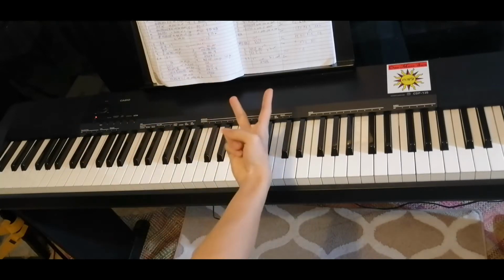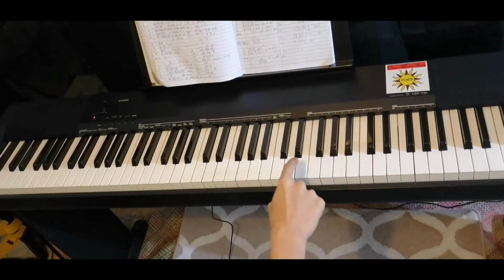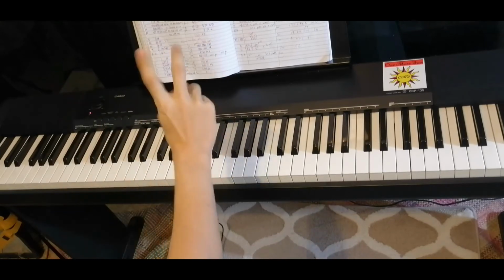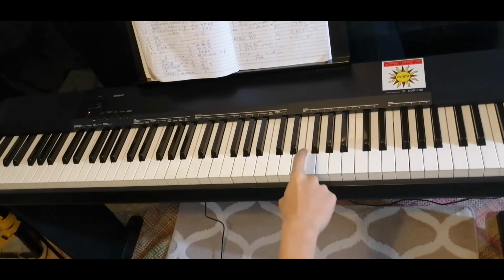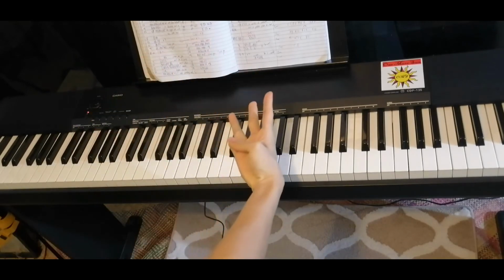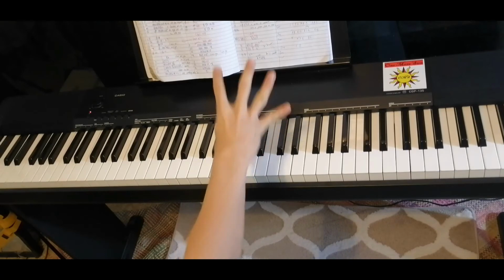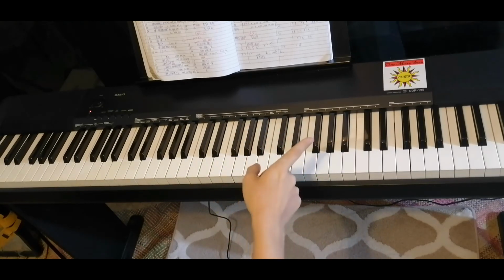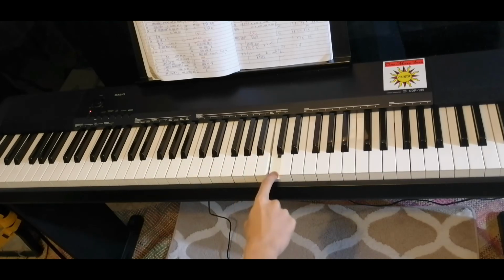Arctic Monkeys - " 505 " Piano Chorus Tutorial